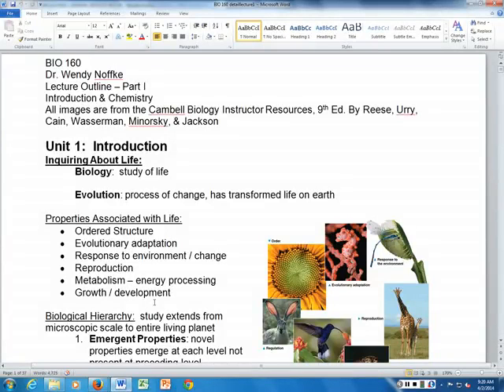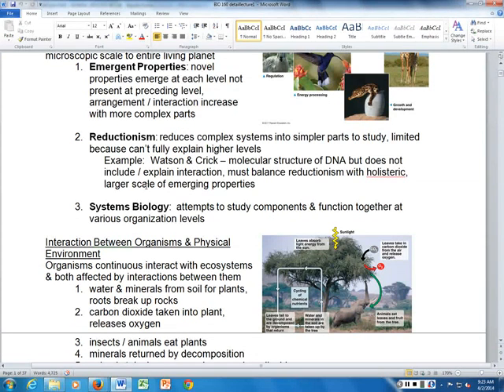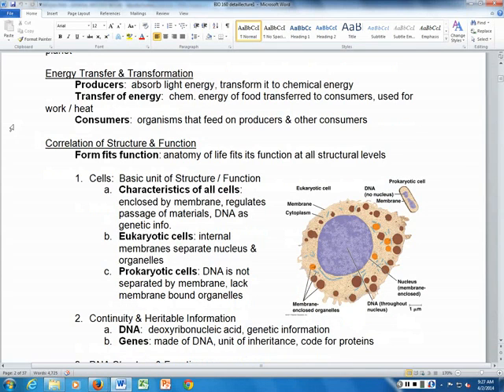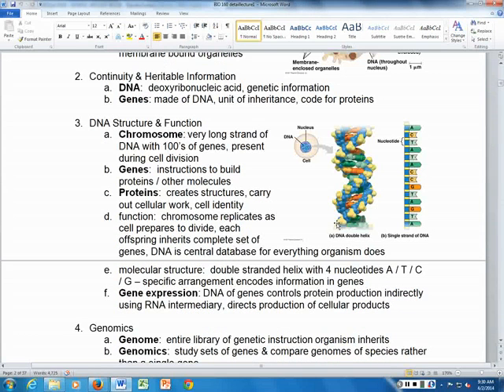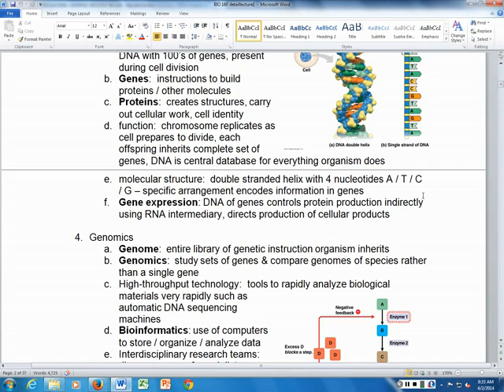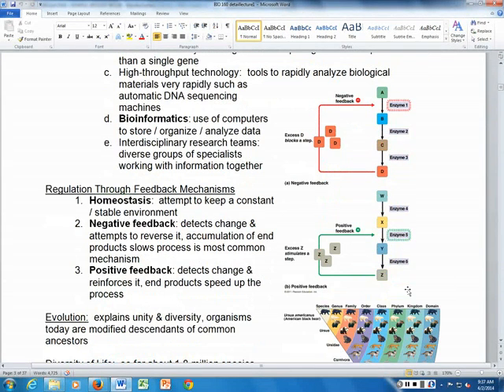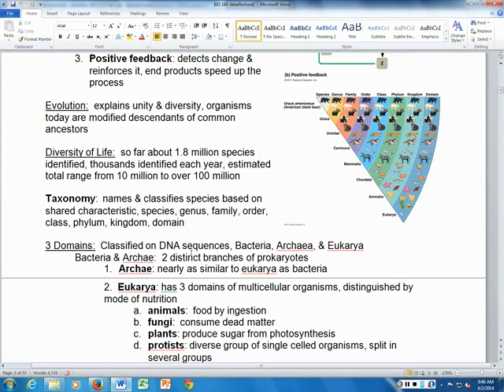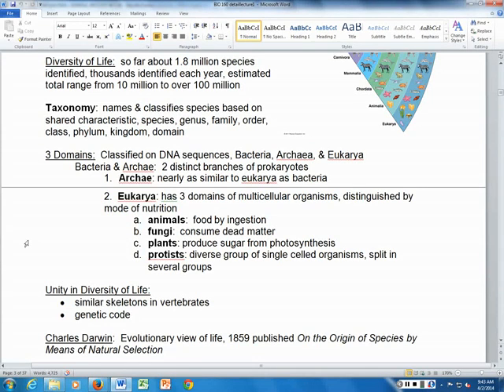BIO 160 chpt 1 Wed, Apr 02, 09 19 AM